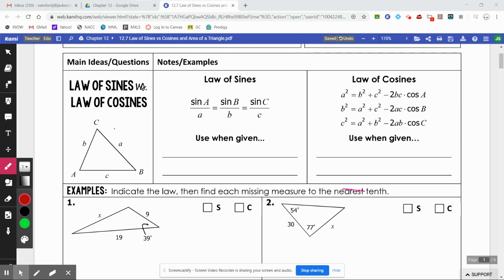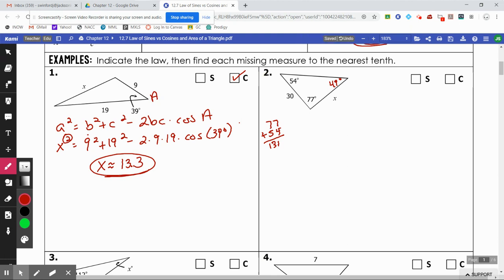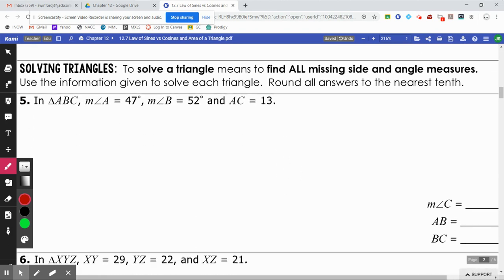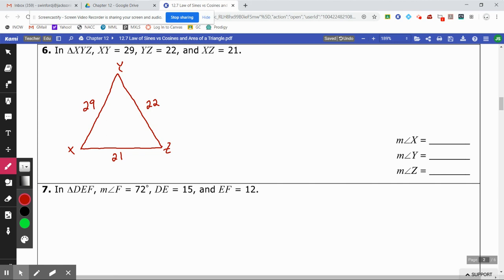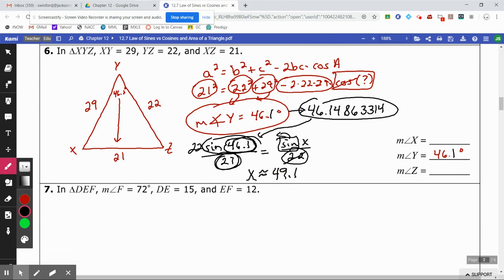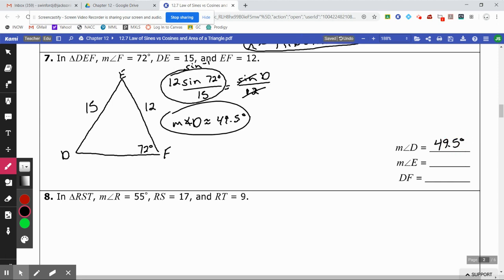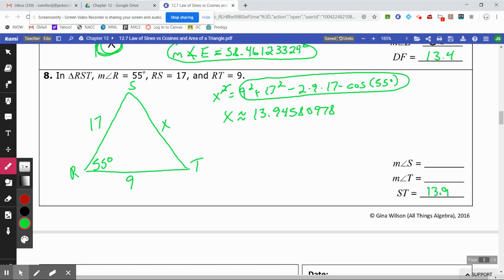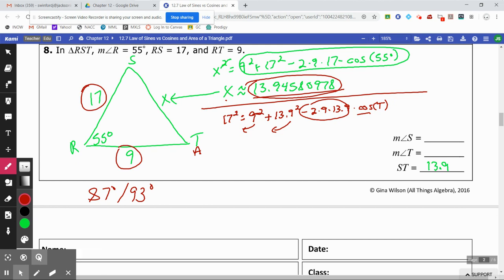12.7 Law of Sines vs Law of Cosines